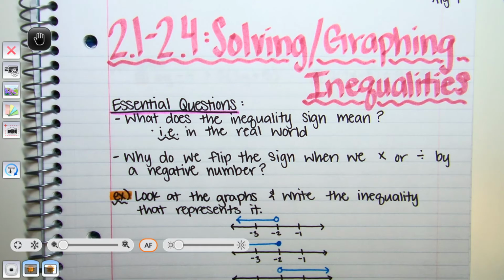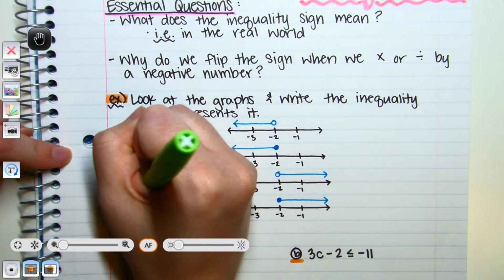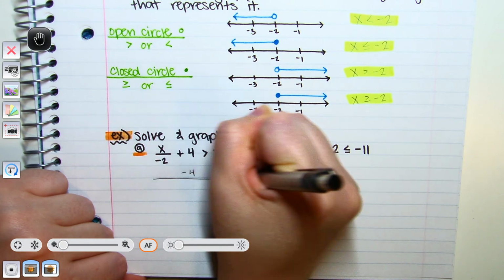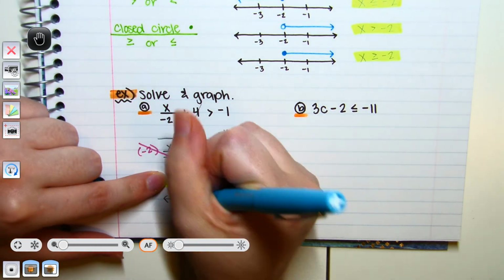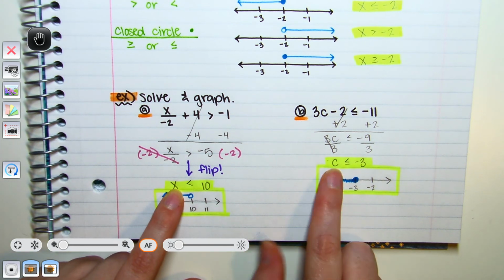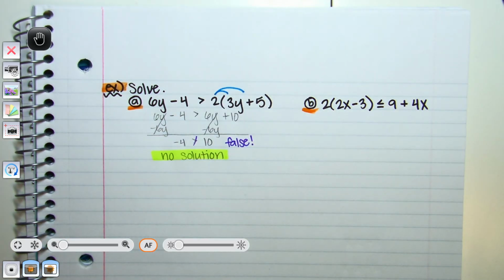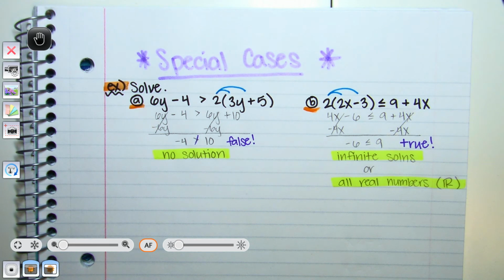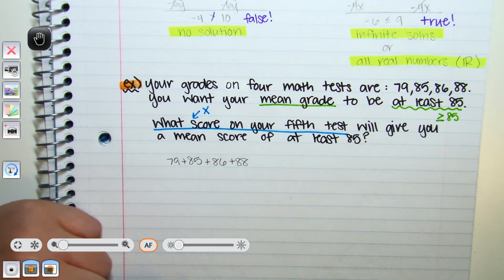Algebra 1 - Notes 2.1-2.4 Solving/Graphing Inequalities